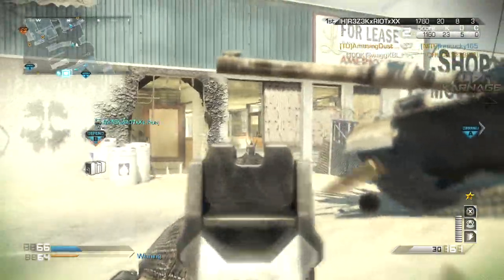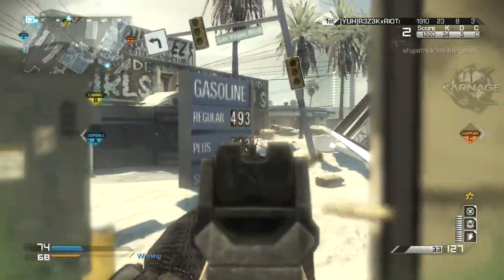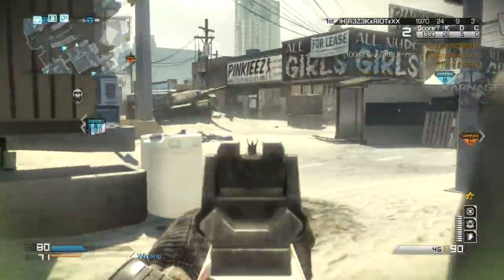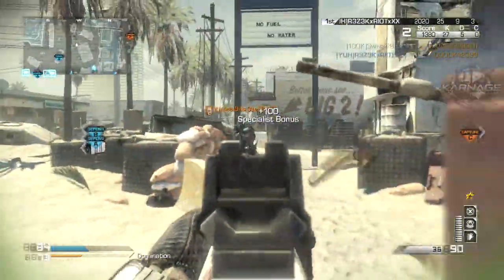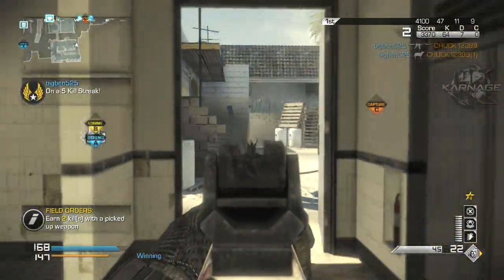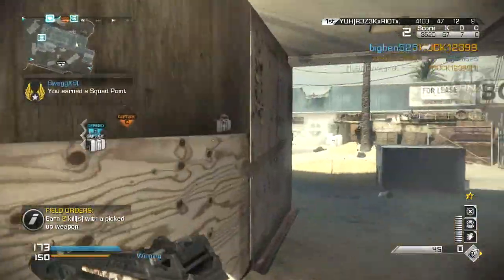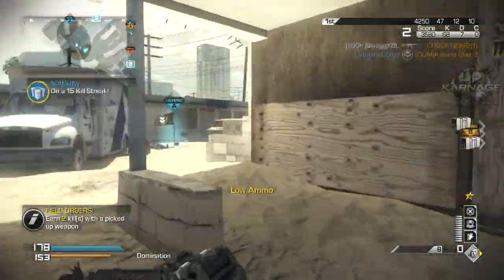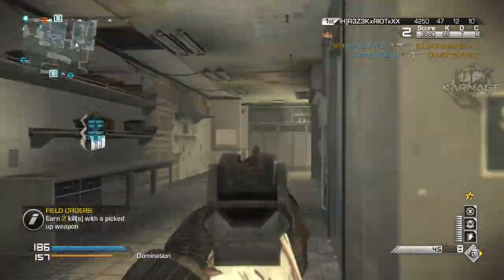COD: Ghosts - DOUBLE "TATTOO CAMO" KEM STRIKE - New DLC Camo! (COD: Ghosts "Tattoo" Camo)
Hope you enjoyed this Double "TATTO CAMO" KEM Strike!